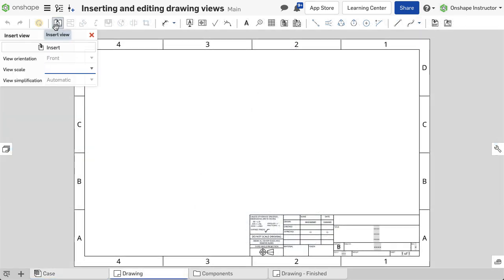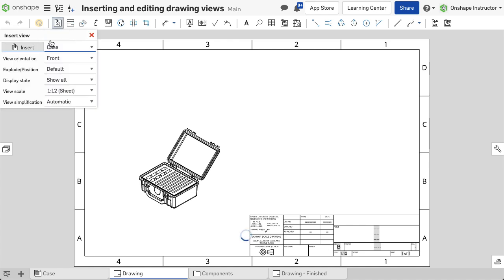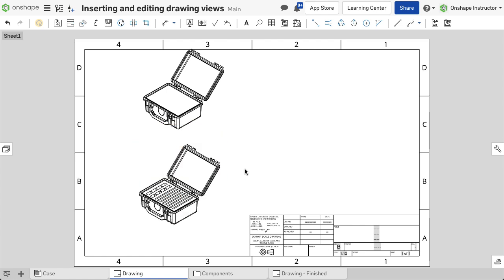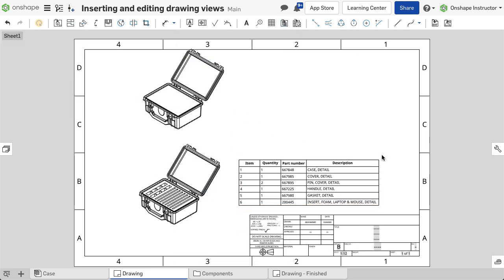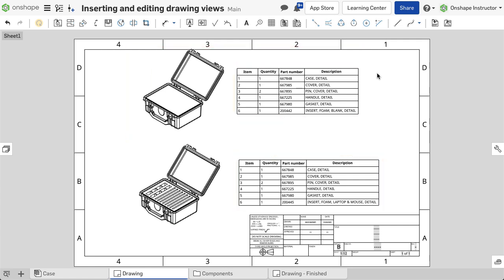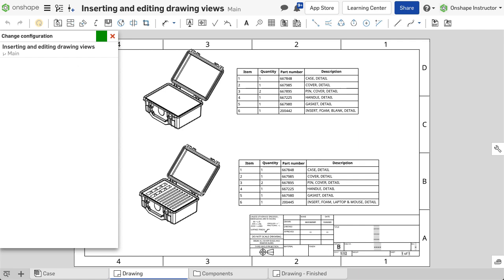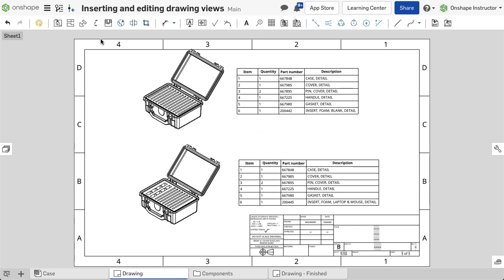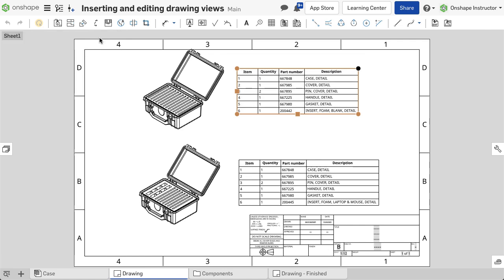Inserting and Editing Drawing Views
Drawing views of Configured Assemblies can be placed on a Drawing.
Different configured Assembly views can be placed on a Drawing.
Configured Assembly views can reference a Version or Revision.
Configured BOMs can be placed on a Drawing.